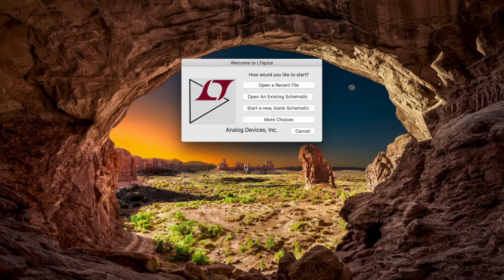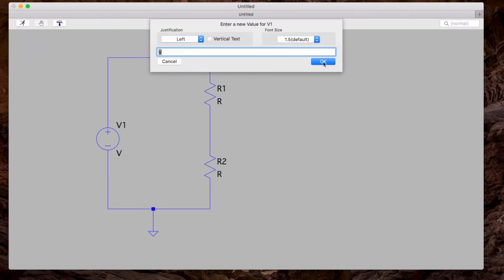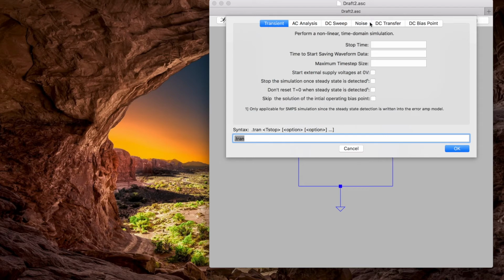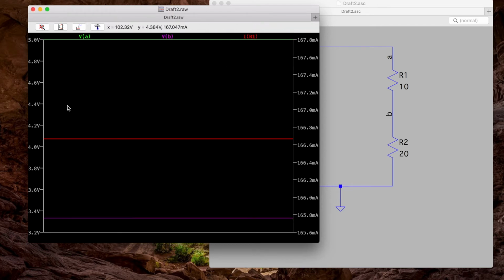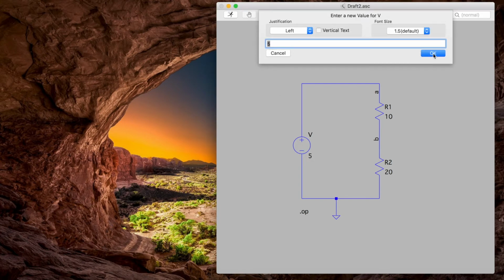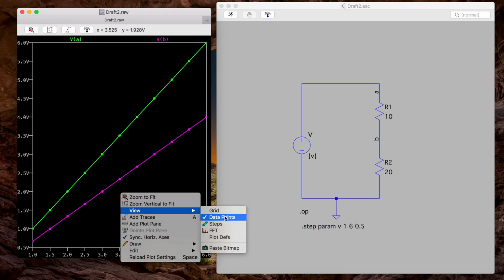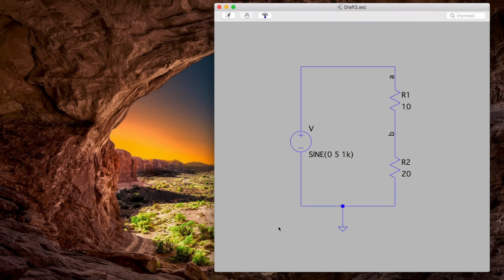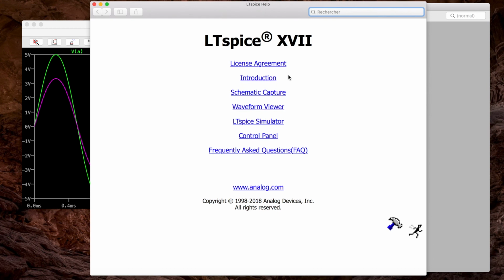1. LTSpice: Introduction to LTSpice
Presentation of the LTSpice basic tools by means of the analysis of a resistive voltage divider circuit. (Used directives : .op, .step and .tran)

The summaries of the videos in the PDF format are available at the following